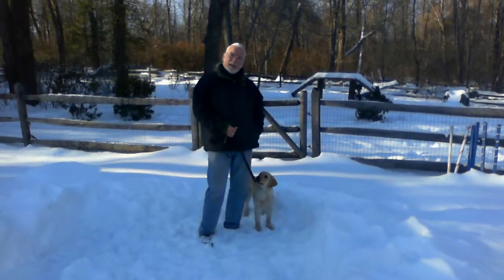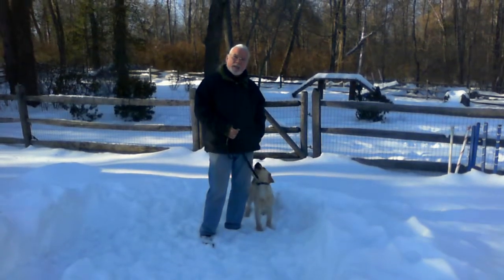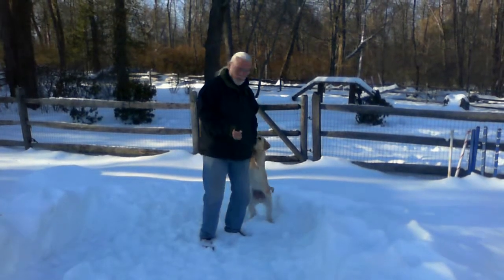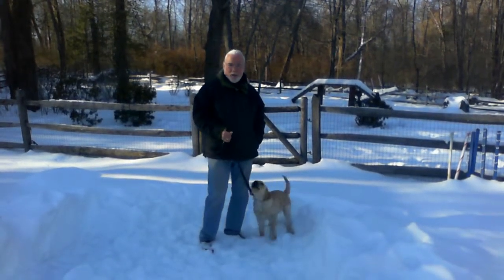Video Training Tip: Snow Safety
Everyone loves to play in the snow. Check out the video below for some safety tips to make sure everyone enjoys the winter safely!